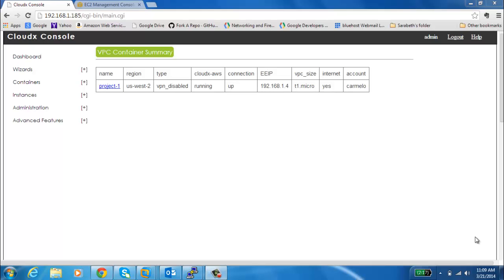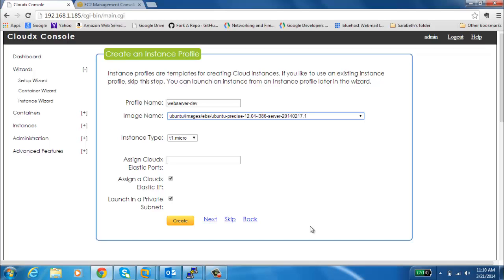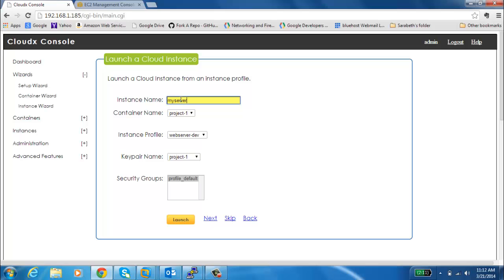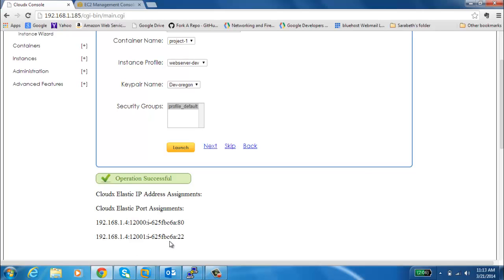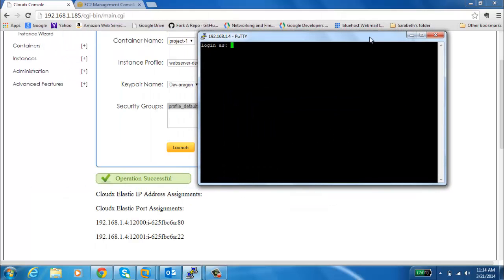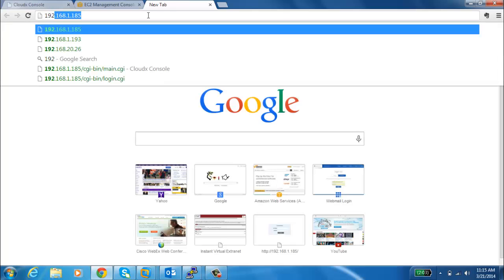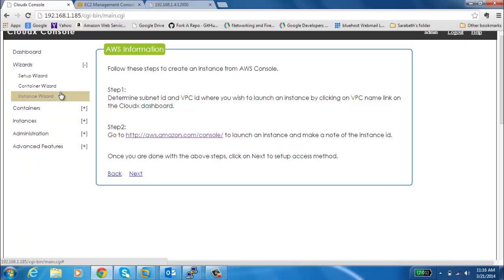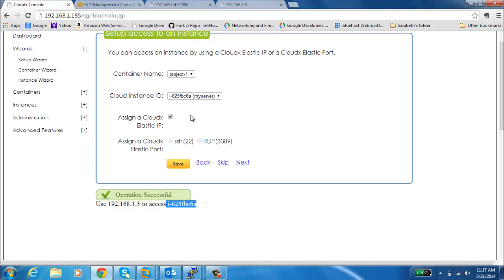Cloud Extender: how to create an instance profile and launch an instance using the profile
This video describes how to use Cloudx to create an instance profile and then launch it in a VPC Container